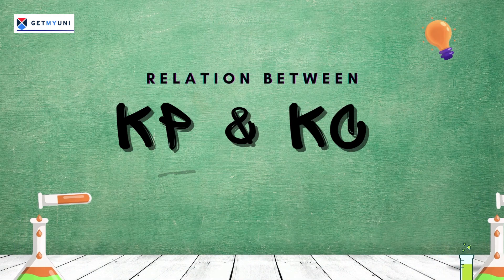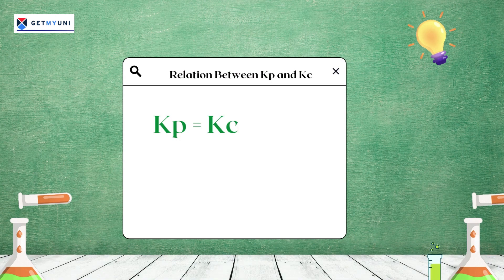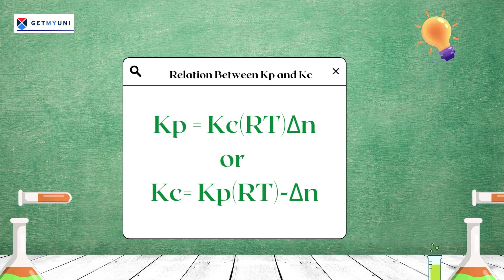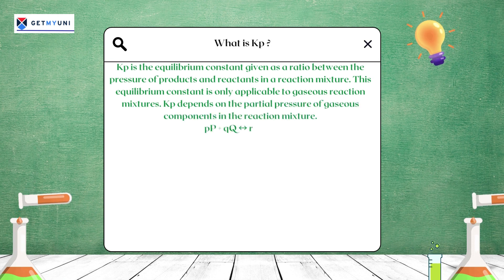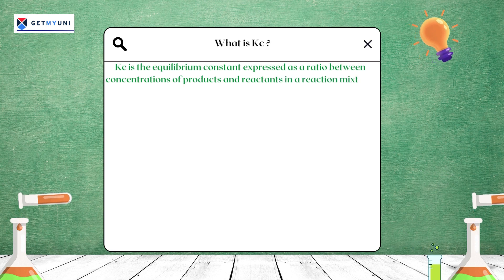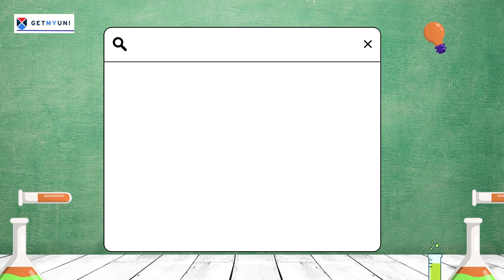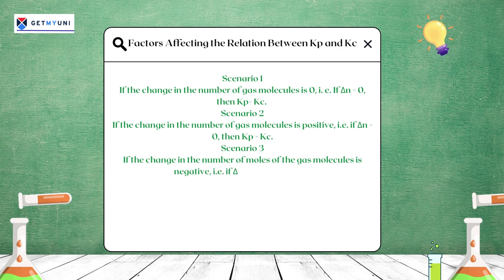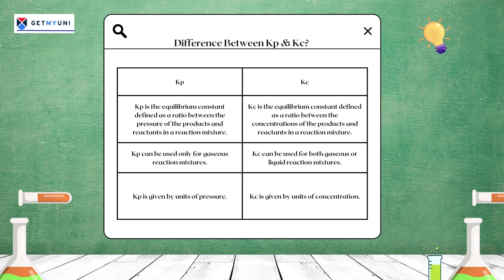Relation Between Kp and Kc | Kp & Kc Formula| Derivation and FAQs | GetMyUni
In this video, we will be discussing the relation between Kp and Kc

The relationship between Kp and Kc is expressed by the Kp = Kc(RT)Δn, where Kp and Kc are the equilibrium constants for an ideal gaseous mixture. Kp is the equilibrium constant that is used when equilibrium concentrations are expressed in atmospheric pressure and Kc is the equilibrium constant that is used when equilibrium concentrations are expressed in molarity.

Watch this video to know more about Kp & Kc,  Derivation of Kp & Kc, the Difference between Kp and Kc and their relations.

Time Codes
00:00 - Introduction
00:06  - GMU Intro
00:10 -  Relation Between Kp & Kc
04:40 - Conclusion

Everything you need to know about Courses